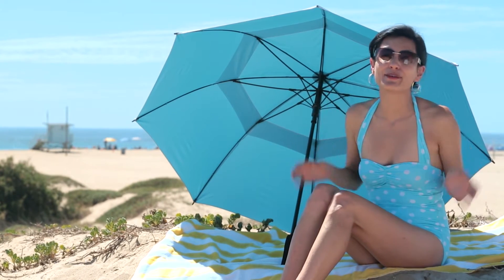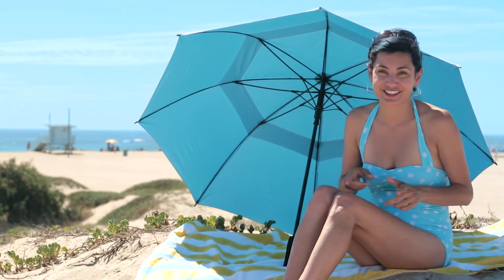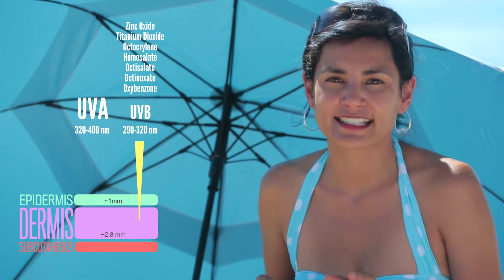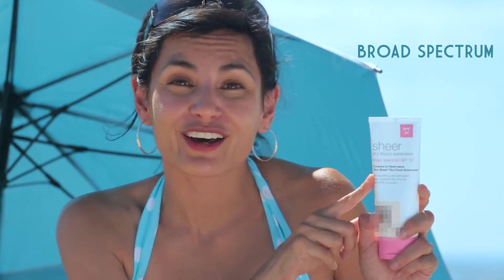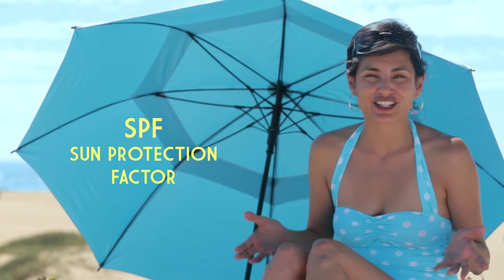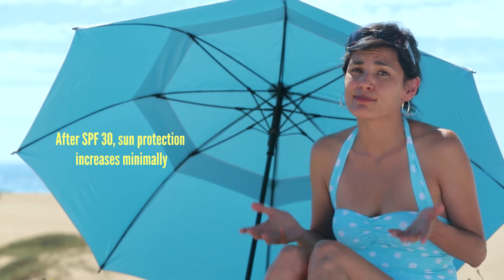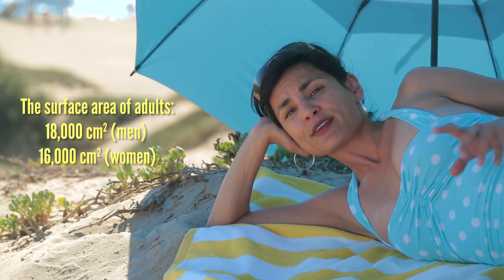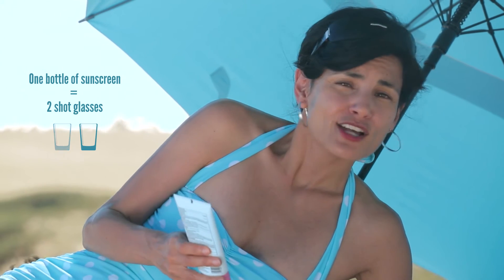How To Pick A Sunscreen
Boggled over how to pick the right sunscreen? Ms. B walks you through the basics on her day at the beach. Understand the difference between UVA and UVB, identify the chemicals involved in UV protection, and learn how to  and learn how to make peace with how much you have to apply!

Other Sun Protection Tips:
     -Stay out of the sun. Kidding. Sorta.
     -Limit time in the sun, especially between the hours when the sun is at its most intense (10A-2P)
     - Use Broad Spectrum Sunscreen with SPF of 30
     -Wear clothing to cover exposed skin. Think hats, sunglasses. light long sleeve coverup.
     -Reapply sunscreen every 2 hours. Don't forget!

Fun Fact - If you know me, you know I love fun facts, so here's  it is:
 Although there are 16 chemicals approved by the FDA for sunscreen use, only about 8 are actually used commercially. The others are no longer used because they don’t feel great, irritate skin, are no longer manufactured, or in the case of  dioxybenzone, will turn you skin blue like a smurf! Talk about a sunscreen fail!

THE WHOOPS SECTION
Notes/Errors/Omissions:

Come hang out at my place!